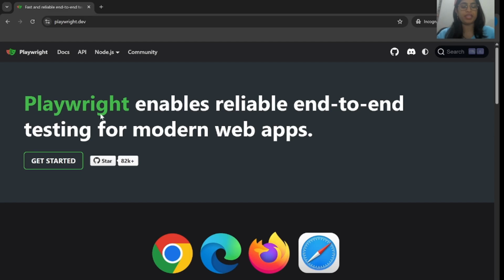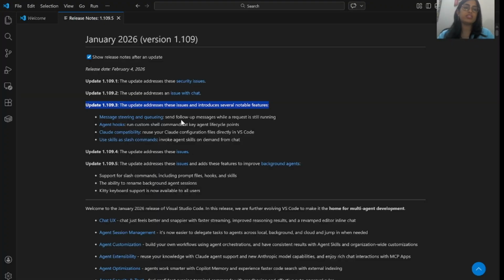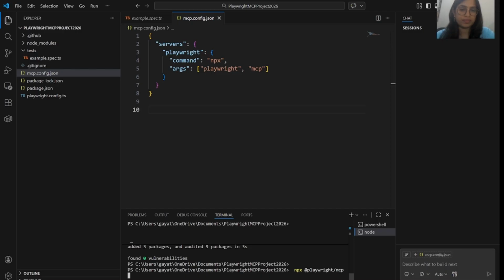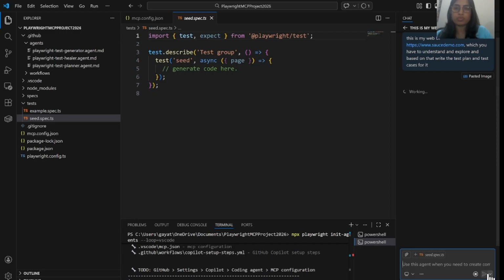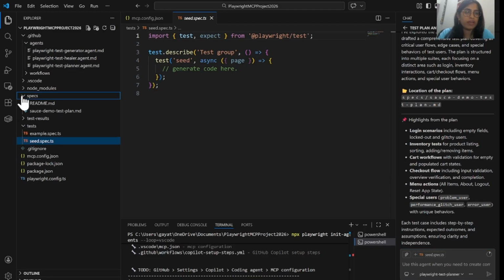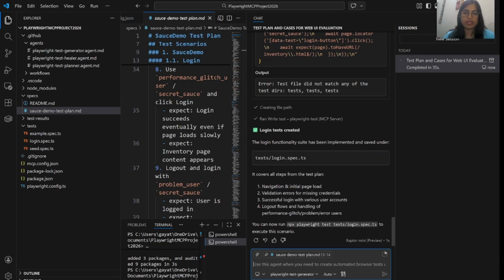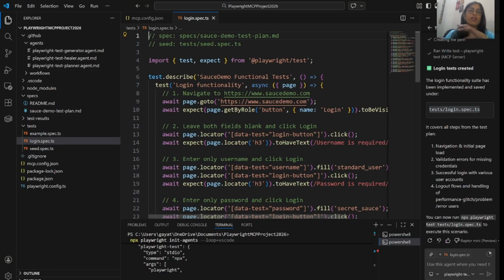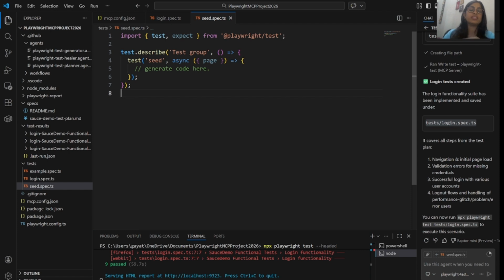MCP + Playwright Agent Explained | AI Automation Future (Simple Language)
In this video, I explain MCP (Model Context Protocol) and Playwright Agent in very simple human language.

You will understand:
- What is MCP in Playwright
- How AI connects with Playwright using MCP
- What is a Playwright Agent
- Planner, Generator, and Healer roles explained
- How AI is changing automation testing
- Future of QA and automation jobs with AI